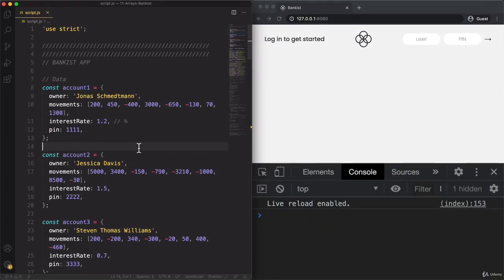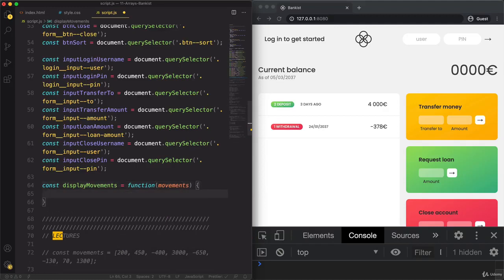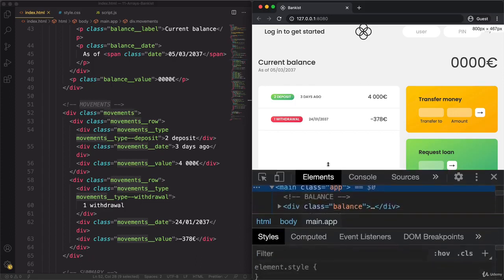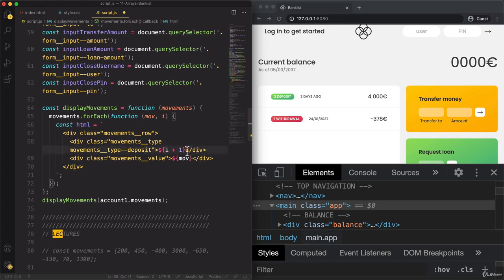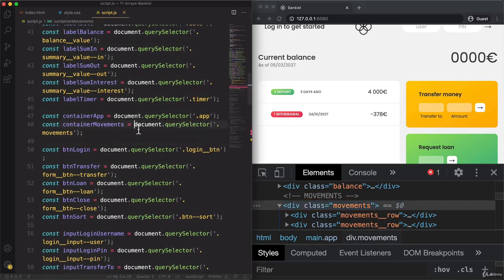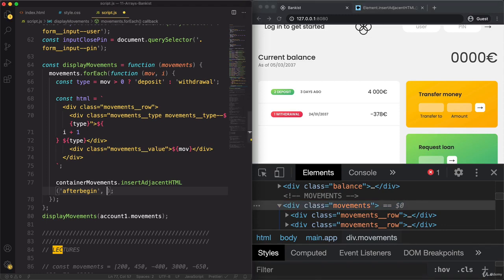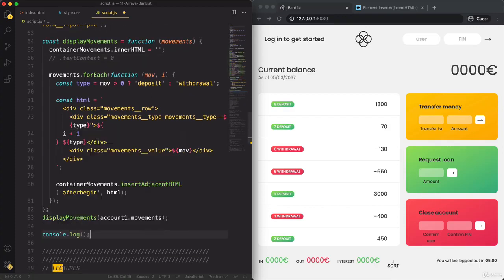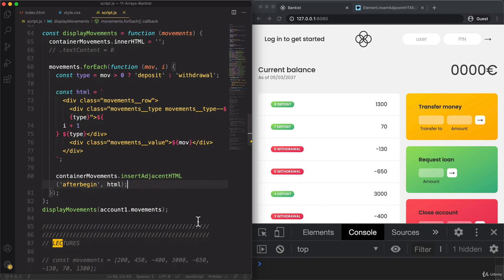144 Creating DOM Elements720p